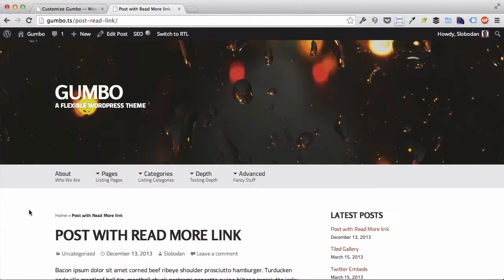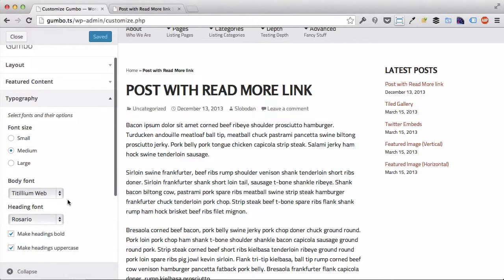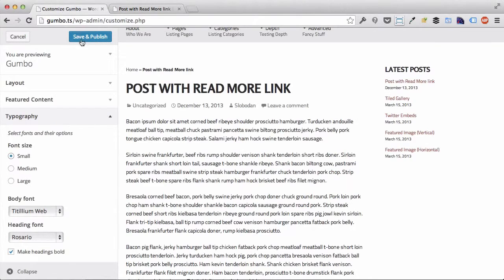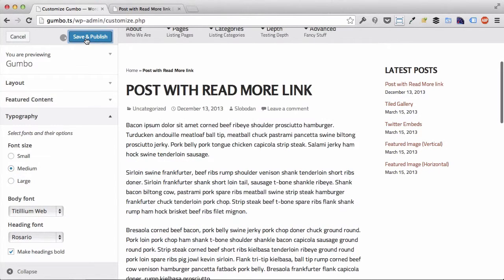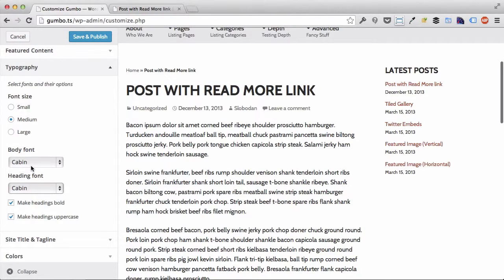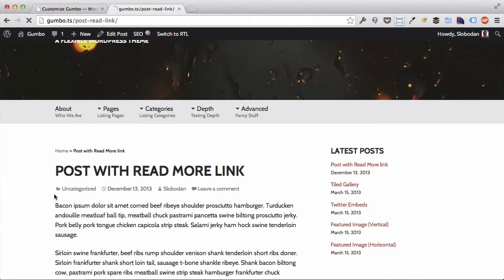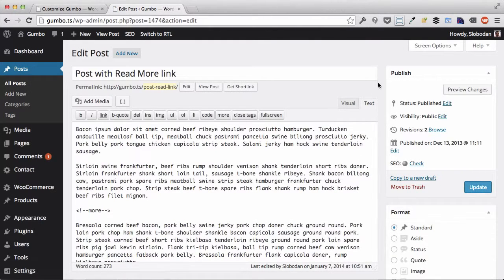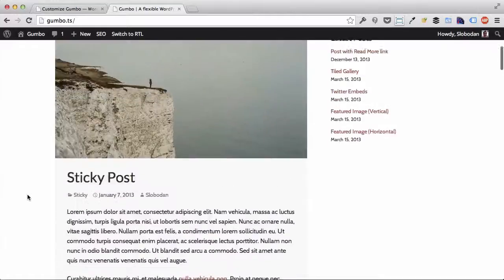Gumbo theme typography options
tutorial shows you how you can change layout options in our first premium WordPress theme - Gumbo